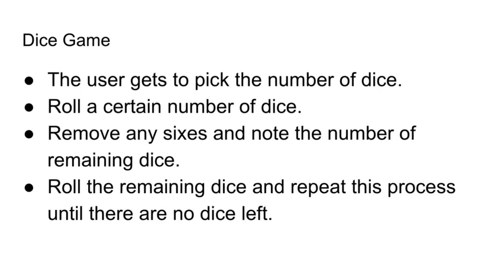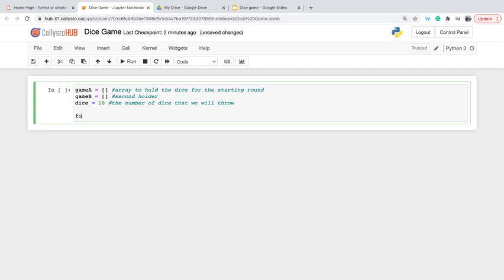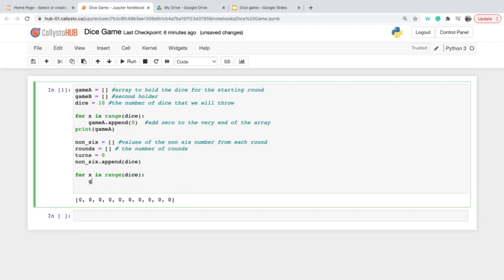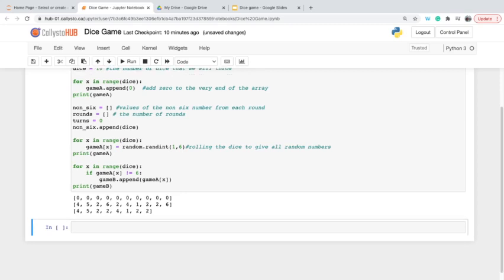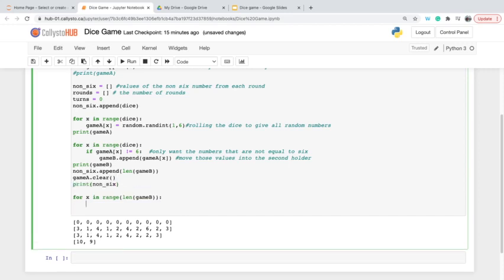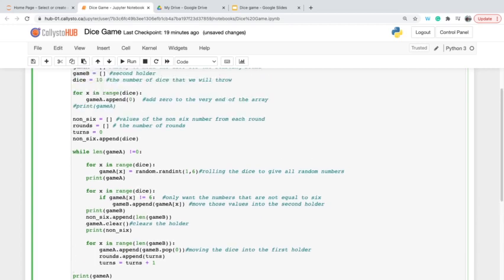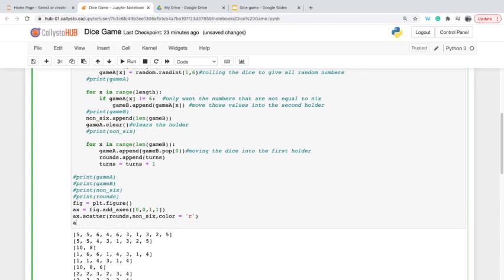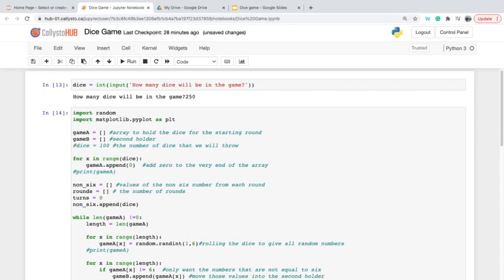Python and Data Science with a Dice Game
In this video, I will walk through a Dice Game game and using Python and data science to explore how the values can change over the game.

The Dice Game - in the beginning, you roll a number of dice and each time you remove the number 6 and then roll again.